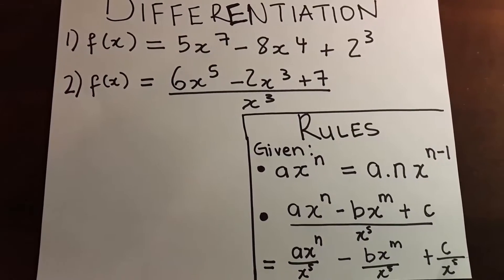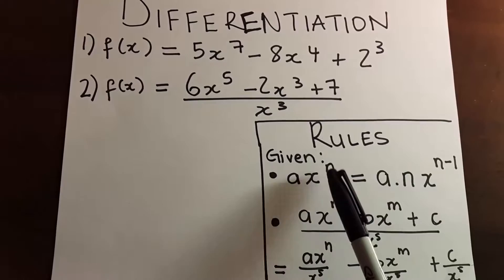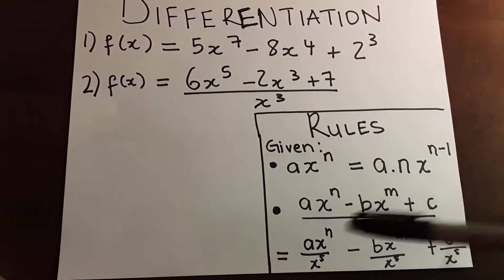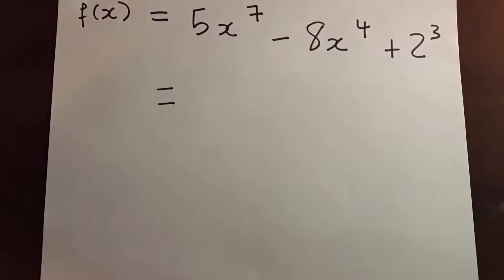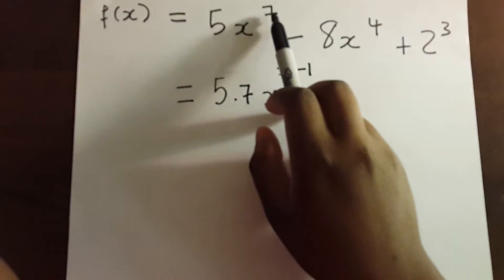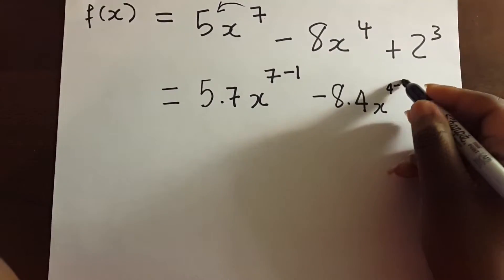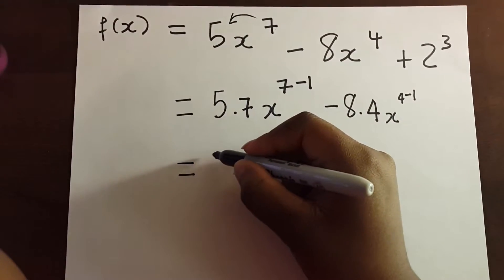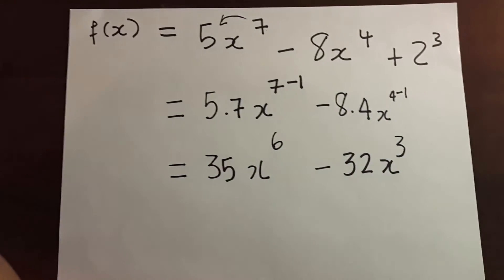How To | Basic Differentiation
This video focus on how to differentiate a polynomial that includes a CONSTANT.

I did the second example here :

so that the video is not too long.